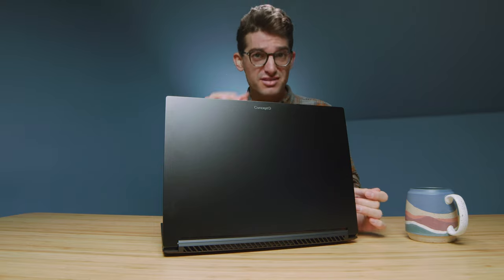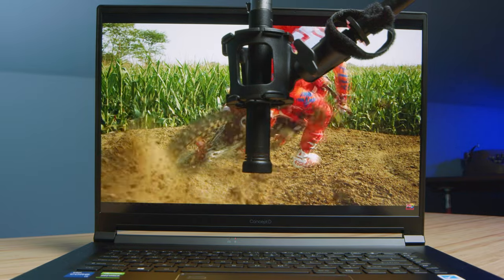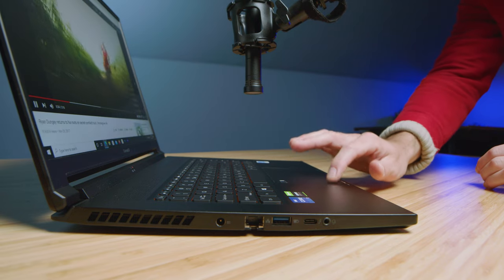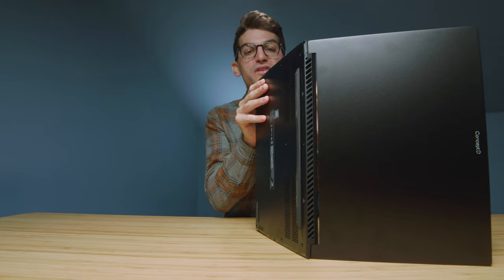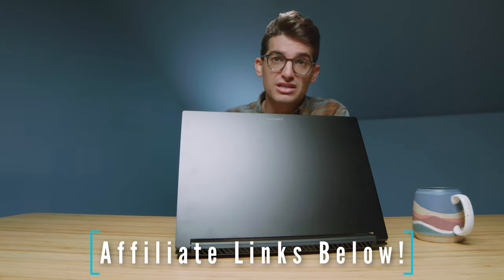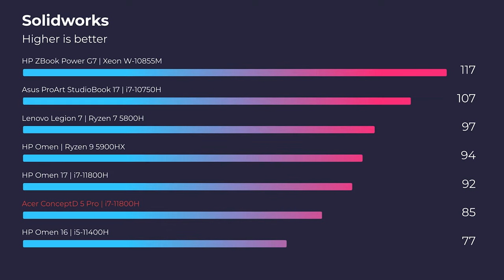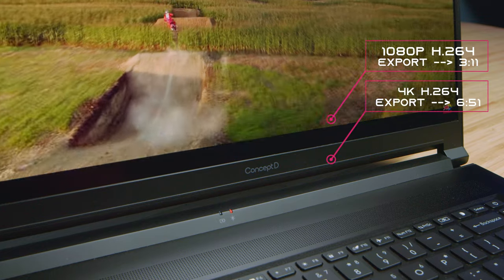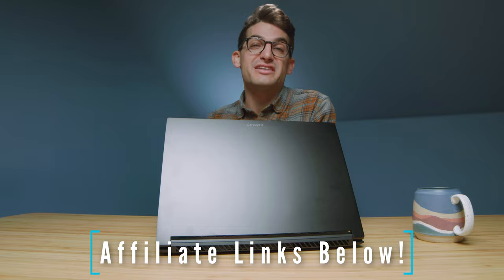Acer ConceptD 5 Pro // Quiet & Cool 👍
Since I last looked at the Acer ConceptD line-up I was not impressed. It felt like they took a gaming laptop and stuck a color-accurate screen on it, but the new Acer ConceptD 5 Pro appears to have a newly redesigned chassis and better performance than the previous iteration of this laptop.

💻 Acer CeonceptD 5 Pro - Commission Earned )

If you're looking for a cool quiet laptop with a color-accurate screen then the Acer ConceptD 5 Pro will suit your needs. More control over the fan speeds and thermal limitations would make the ConceptD 5 Pro even better, but it's still a great laptop.

Timestamps:
0:00 - Acer ConceptD 5 Pro
0:49 - Screen Brightness, Color Accuracy, and Color Gamut Range
1:15 - Webcam
1:39 - Speakers and Audio Test
1:56 - Build Quality Thoughts
2:11 - Screen Flex
2:45 - Keyboard & Trackpad Audio
3:03 - Keyboard
3:36 - Trackpad
3:47 - I/O Ports
4:16 - Battery Life
5:02 - Weight & Thickness
5:28 - Performance Thoughts & Specs
6:30 - Cinebench R20 & R23
6:46 - Geekbench Single & Multi-Core
7:05 - Autodesk 3DS Max & Autodesk Maya
7:24 - PTC Creo & Solidworks
7:51 - After Effects Benchmark
8:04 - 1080p, 4k, and 6k Premiere Pro Export
8:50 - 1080p & 4k DaVinci Resolve Export
9:13 - Thermals and Fan Noise
9:50 - Photoshop Benchmark
10:29 - Other Thoughts

🎯 3D Modeling:
Autodesk 3DS Max - 16GB RAM: 153
Autodesk Maya - 16GB RAM: 191
PTC Creo - 16GB RAM: 148
Solidworks - 16GB RAM: 85

2️⃣ Puget Photoshop Score:
16GB of RAM - Performance Mode: 751

3️⃣ After Effects:
Puget After Effects Score - 16GB of RAM: 671

4️⃣ 4k Playback & Export

- Full quality: 0 (Old Test Project)
- Full quality: 0 (Fujifilm X-T2 Footage)
- Full quality: 0 (A7s III Footage)

5️⃣ 6K Playback and Export

6k BRAW Playback (16GB RAM) Full quality: 476 dropped frames

6k R3D RAW Playback (16GB RAM) Full quality: 4767 dropped frames

Balanced Mode (*72 Celsius* @ 45 dB) - 2.53

💻 Acer ConceptD 5 Pro Spec Sheet for the model I reviewed:
CPU: i7-11800H (8 Cores 16 Threads)
GPU: RTX 3060 6GB VRAM
RAM: 16GB
Storage: 1TB

⏩ Design Specs:
Weight: 5.4 Lbs / 2.4 kg
Thickness: 0.78 in / 19.8 mm

⏩ Screen, Color Gamut Range, and Color Accuracy:
Screen Size: 15.6
Screen Resolution: FHD 1920 x 1080
Screen Brightness: 403 nits
Color Gamut Range: 100% sRGB - 92% Adobe RGB - 100% DCI-P3
Color Accuracy: Delta E @ 1.93

⏩ Battery Life and Specs:
Battery Size: 99.98 Wh